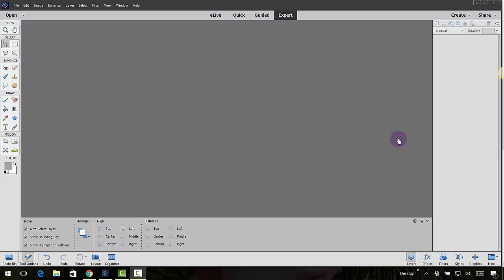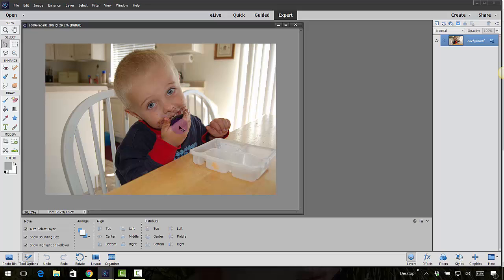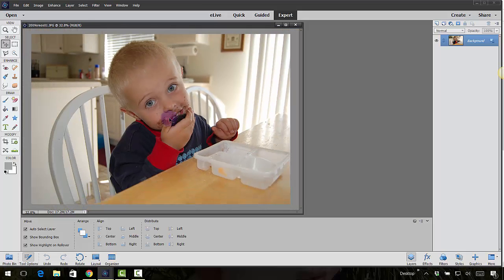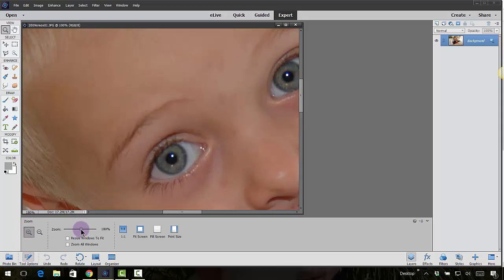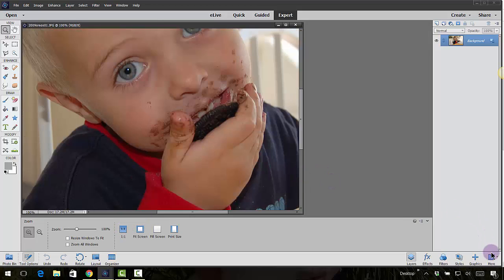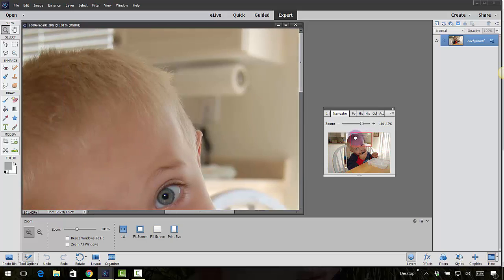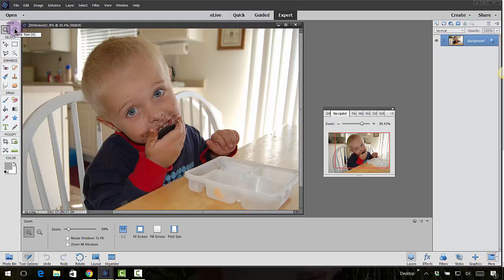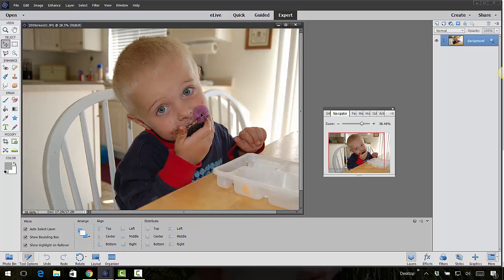The MANY ways to use the ZOOM and HAND tool in Photoshop Elements - Digital Scrapbooking